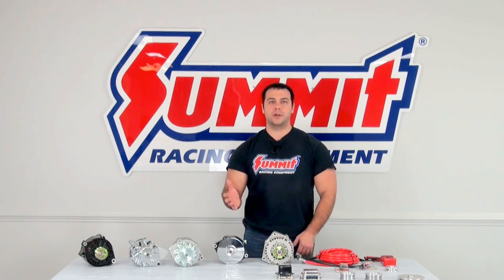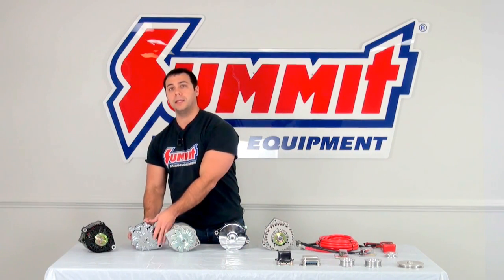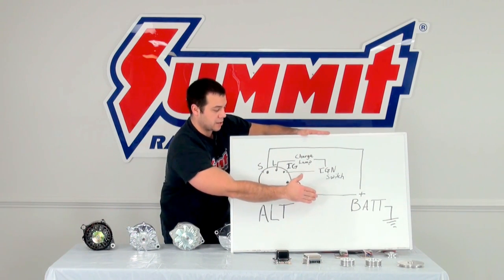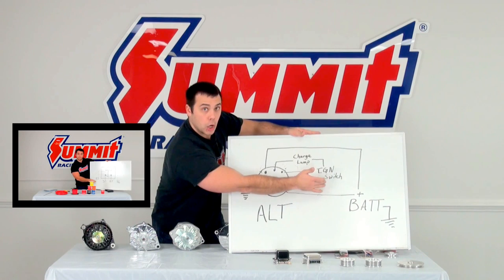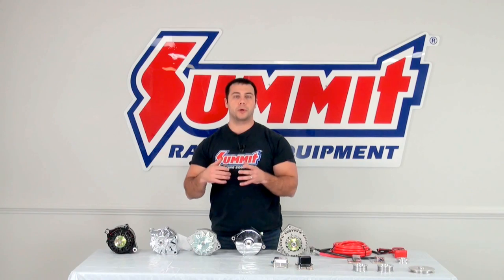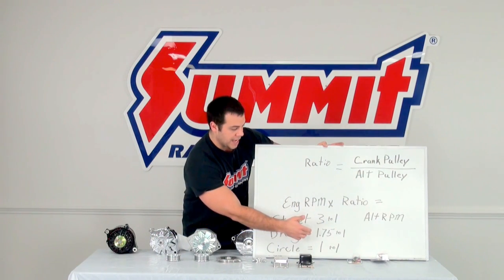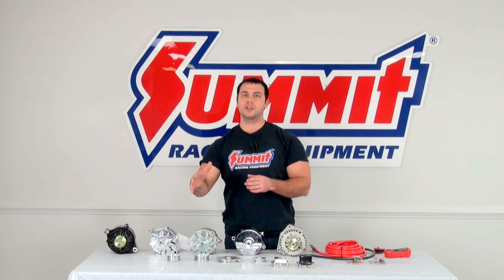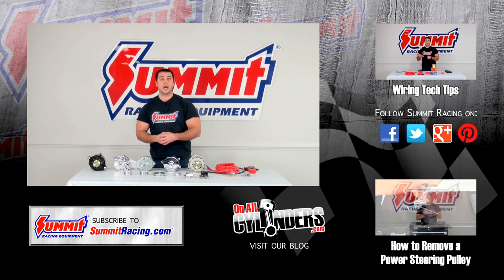Alternator Selection and Installation Tips - Summit Racing Quick Flicks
In this video, learn how to select an alternator, along with tips on installation. Al will discuss common issues, such as: amperage, voltage, pulley ratio, and wiring .